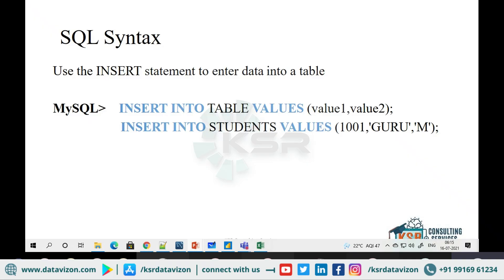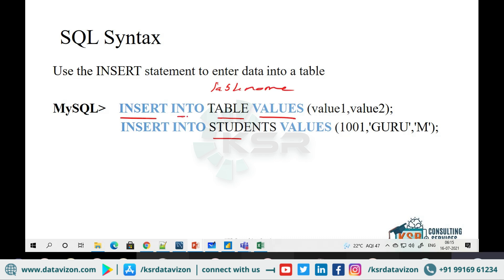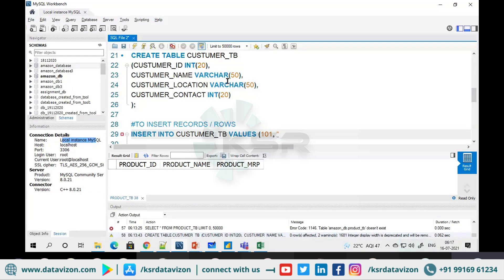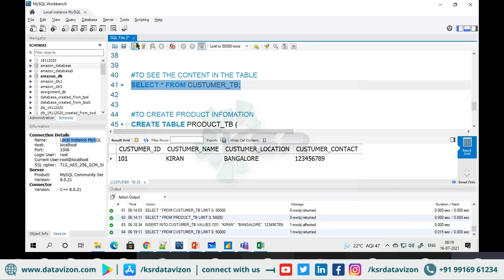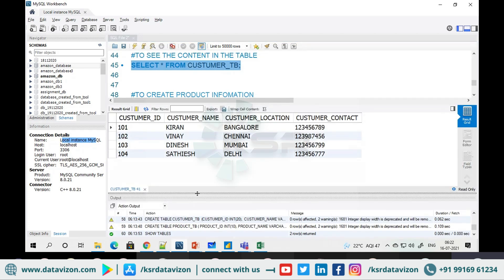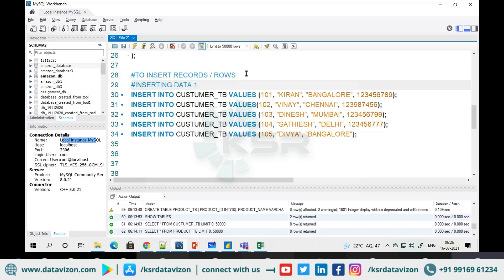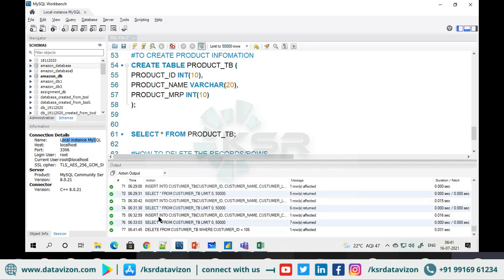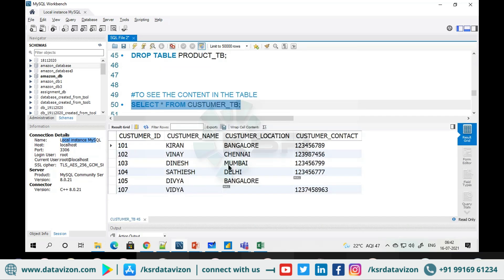SQL Basics for Beginners | Learn SQL | SQL Tutorial | KSR Datavizon I SQL DDL Commands - Part - 2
SQL Basics for Beginners | Learn SQL | SQL Tutorial - In this  'SQL Basics for Beginners' tutorial will help you understand the basics of SQL and also History of SQL. In this SQL Tutorial for Beginners you will earn about DDL Commands

1.24*7  recorded sessions Access & Support
2. Flexible Class Schedule
3. 100 % Job Guarantee
4. Mentors with +14 yrs.
5. Industry Oriented Courseware
6. LMS And APP availability for good live session experience.